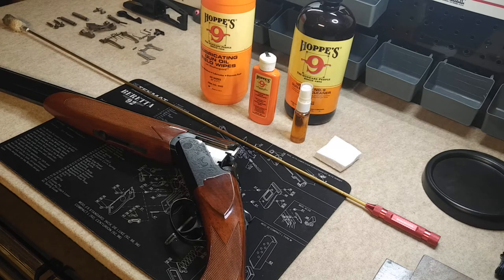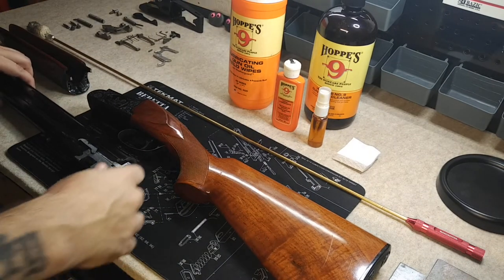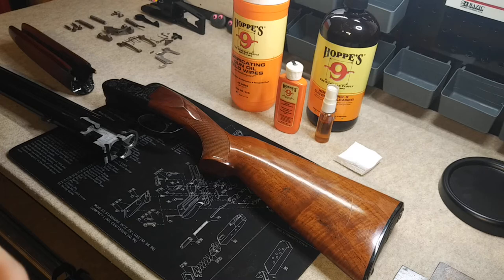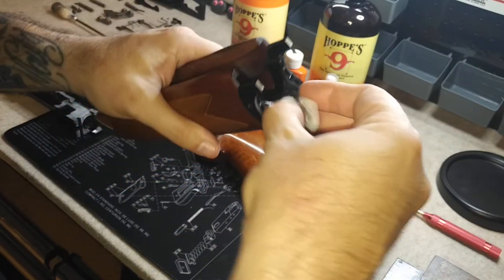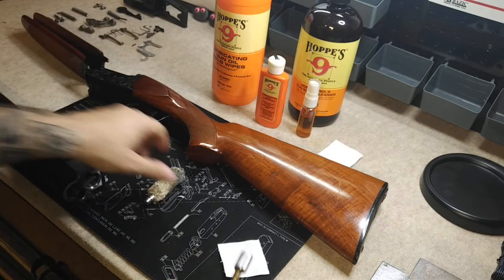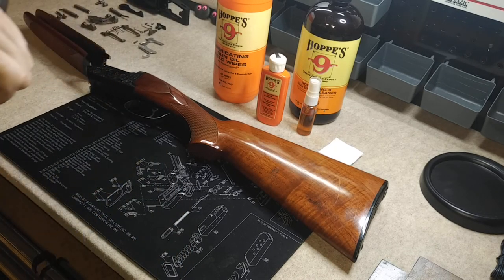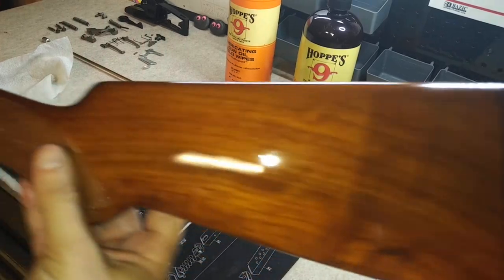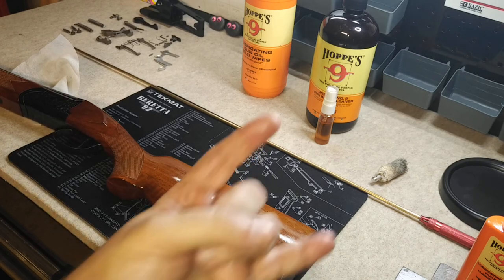How I Clean Double Barrel Shotguns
Watch me clean my Franchi Falconet.  Most Double barrel shotguns clean the same way.  There may be slight differences but its all pretty much the same. Hoppes Gun Cleaning Products, use them!